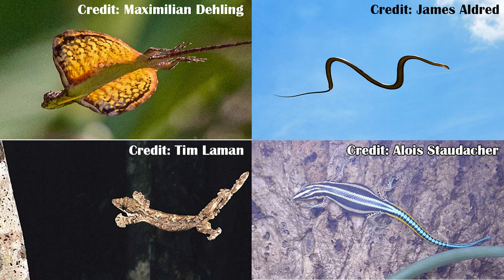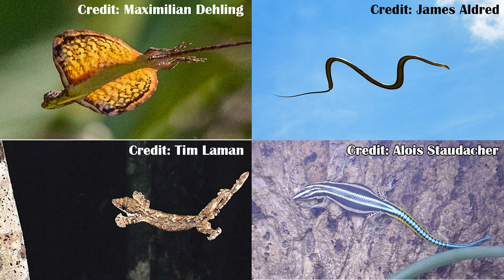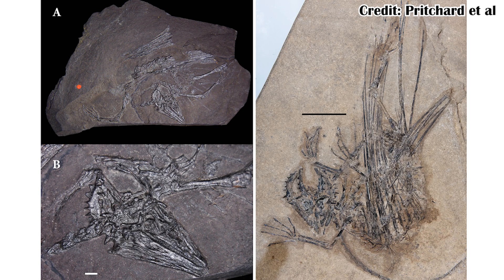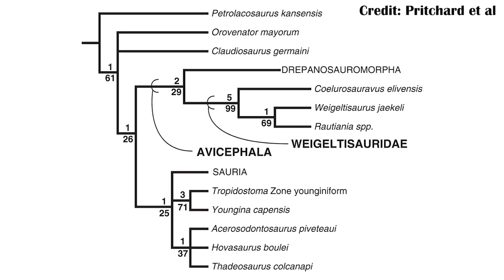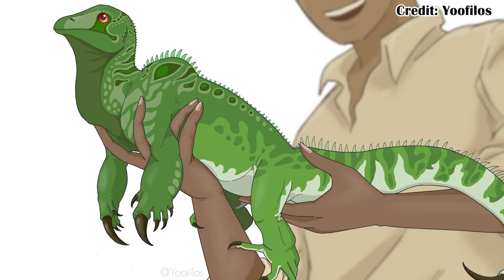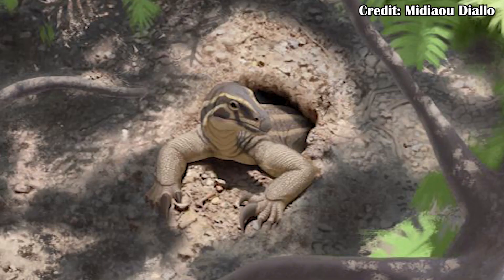The First Gliders